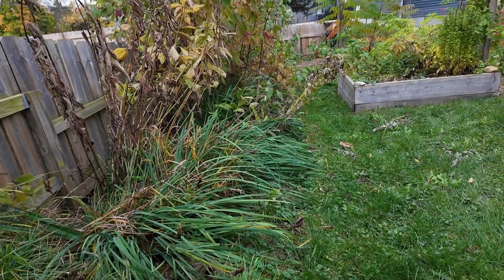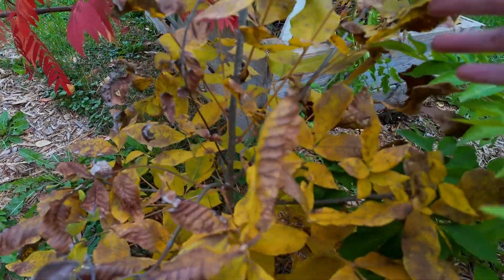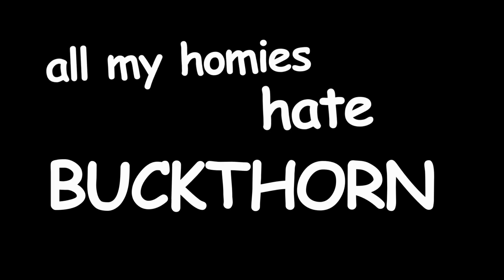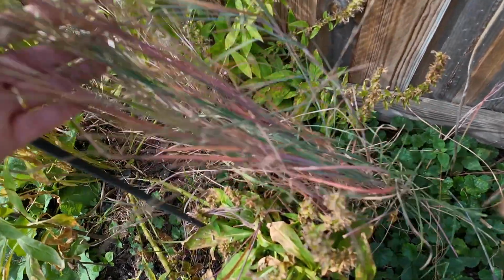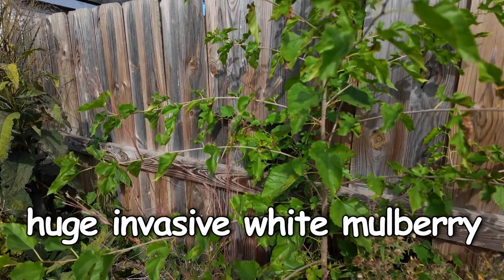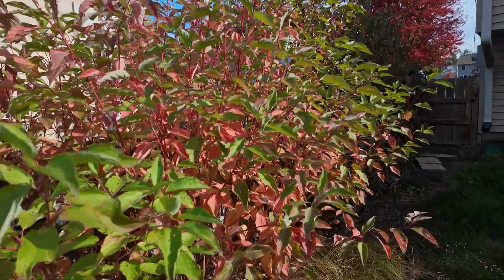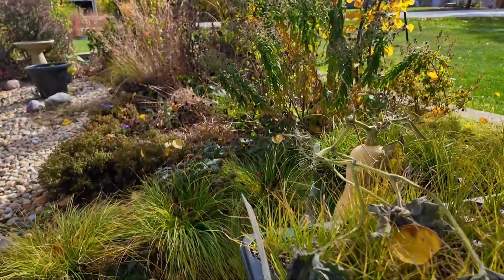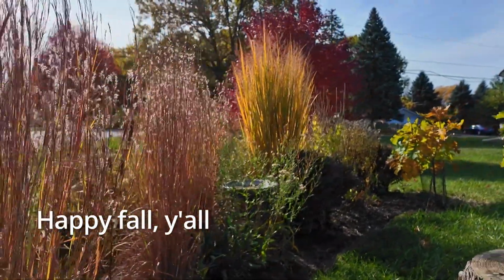How my native garden ACTUALLY looks in the FALL! 🍁 🍂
I'm back, exploring my backyard garden to find native plants that have awesome fall color. Landscaping  and gardening with native plants is so much fun because our plants are tough, and beautiful.

I had a crazy summer but I'm excited to be back posting videos and interacting with the community again.